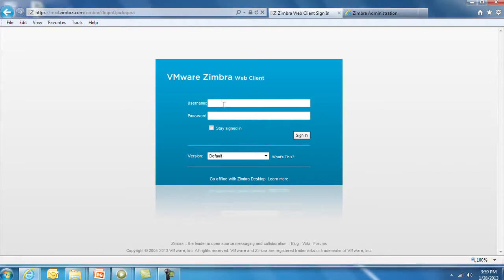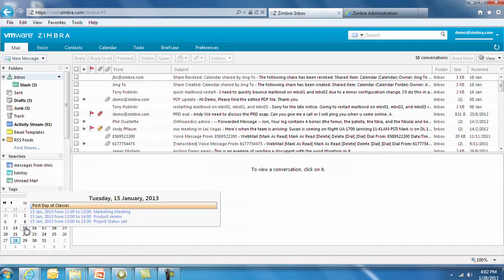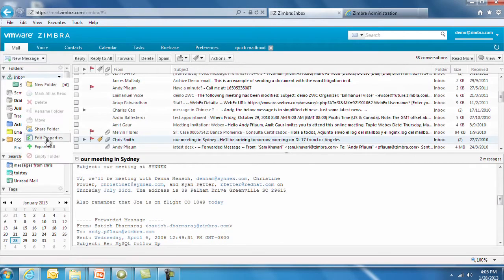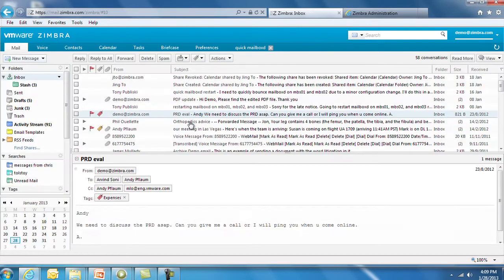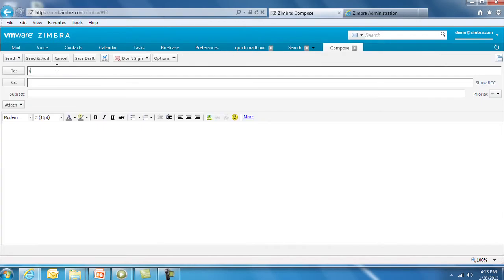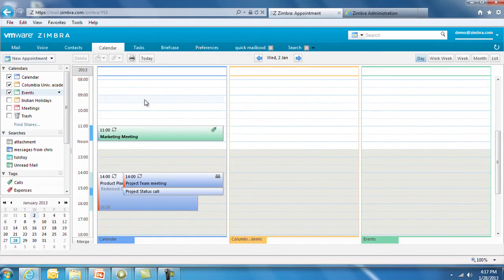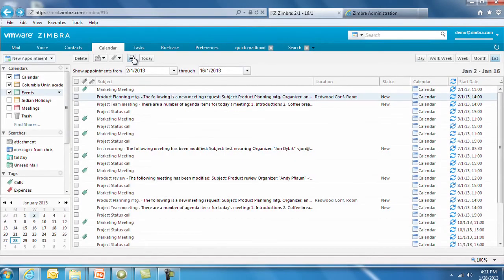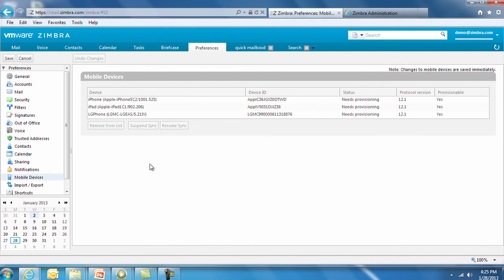Zimbra 8 End User Demo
Zimbra เป็น Email Software ที่ได้รับการสำรวจว่าเป็นโซลูชั่นอีเมลระดับเอ็นเตอร์ไพร์สที่มีคุณสมบัติของฟังก์ชั่นการใช้งานที่โดดเด่น รองรับการติดตั้งในหลากหลายรูปแบบ อีกทั้งยังมีต้นทุนโดยรวมในการเป็นเจ้าของ (Total Cost of Ownership) ที่ประหยัดและคุ้มค่ากว่าคู่แข่งขันรายอื่นในตลาด

สนใจใช้งาน Zimbra สามารถดูรายละเอียดเพิ่มเติมได้ที่